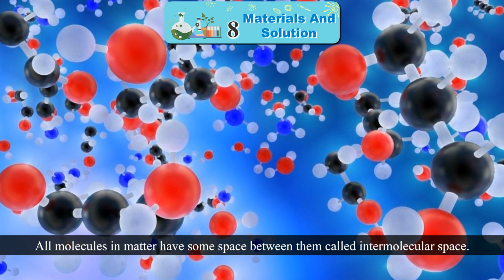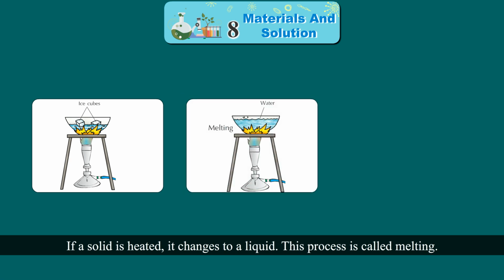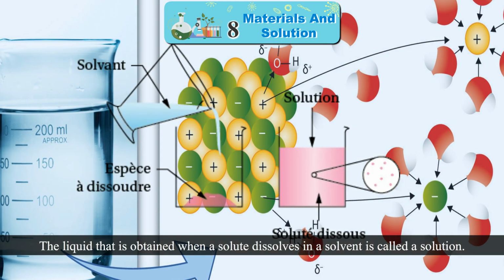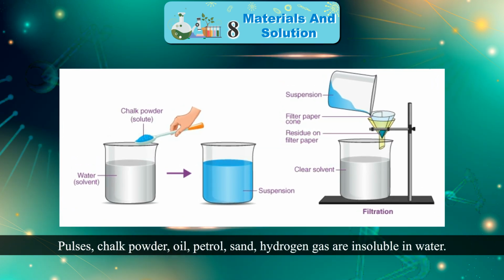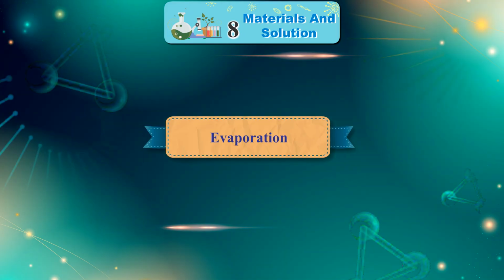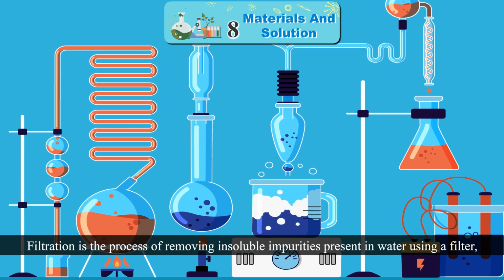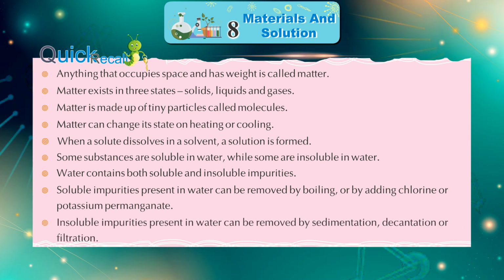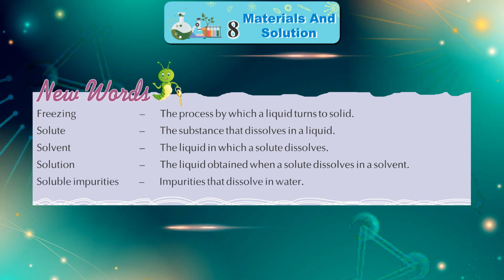Ch 8 | Jay Cee | Science Forever | Class 4 | Materials and Solutions | For children